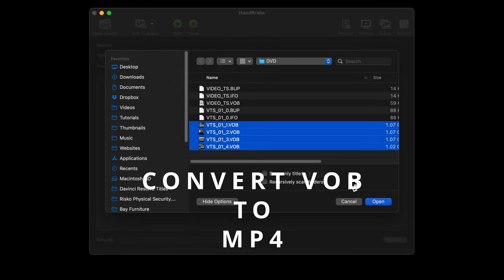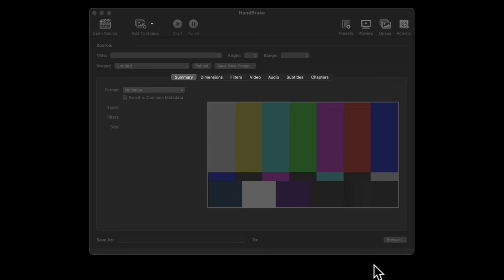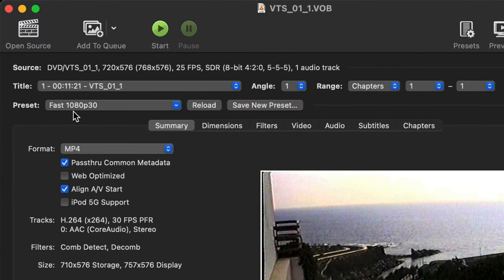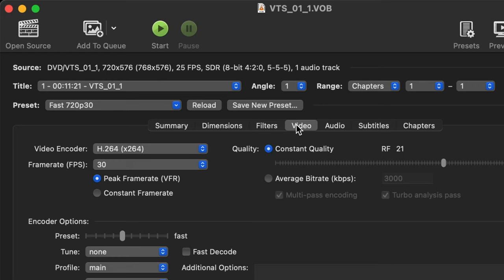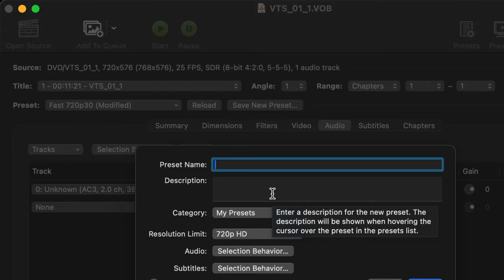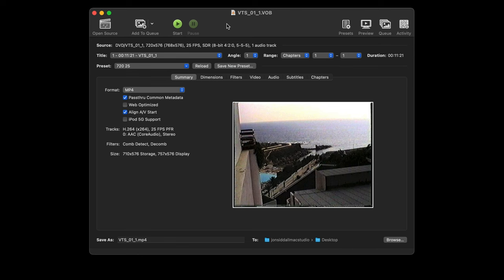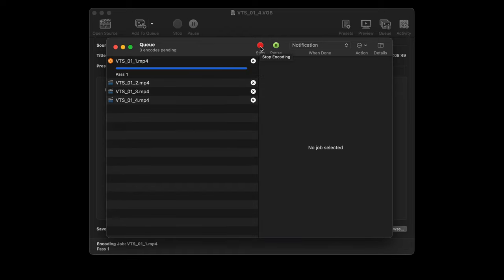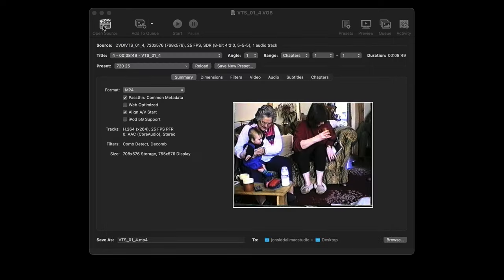How to convert DVD VOB files to Mp4 for free with HandBreak Encoder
Import the vob files
Use preset export settings or create your own preset.
Convert to Mp4

Timecodes:
00:00 - Intro
00:11 - Download HandBreak Encoder
00:22 - Import DVD VOB files
00:38 - Preset Selection
01:11 - Save Preset
01:27 - Add each VOB file to the export que
01:50 - Start Export - vob to mp4
02:00 - Progress percentage